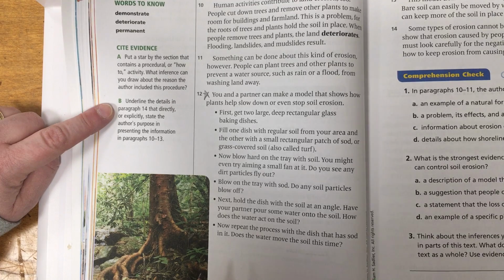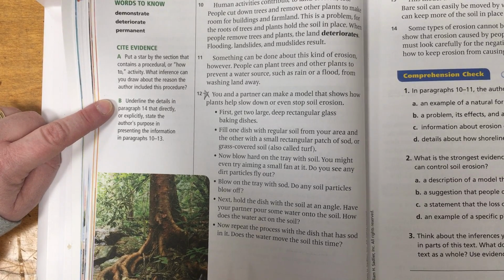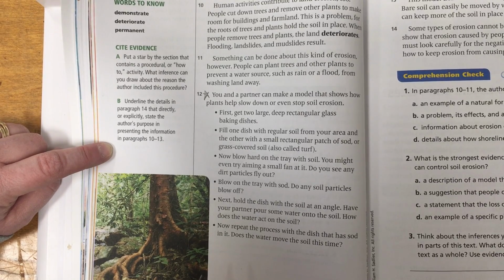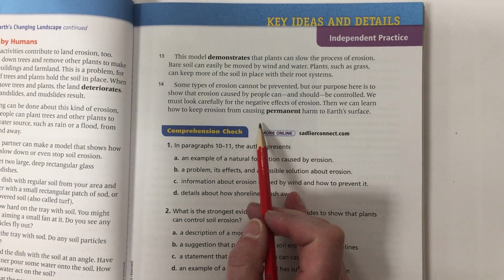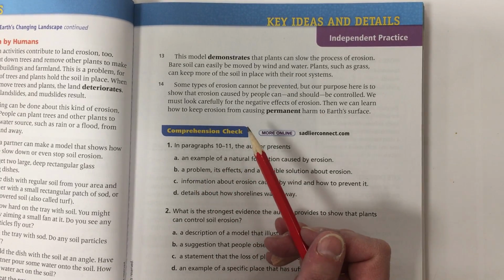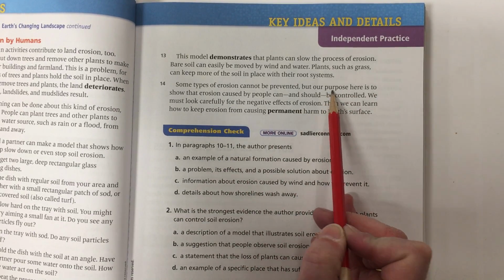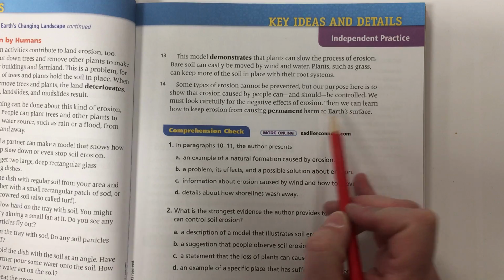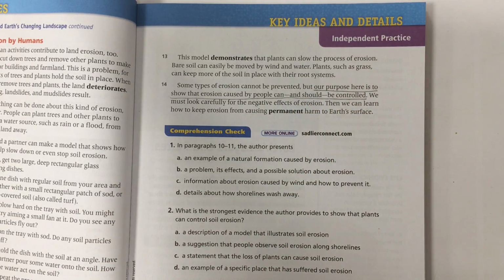Progress Book pages 60-61